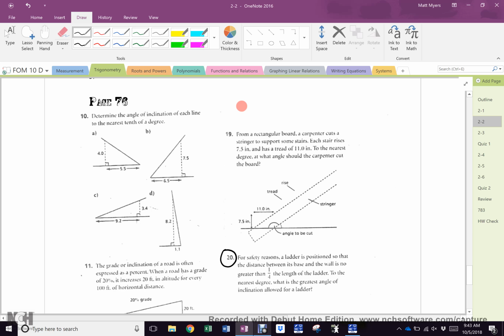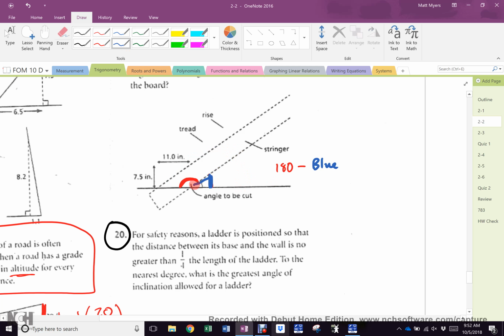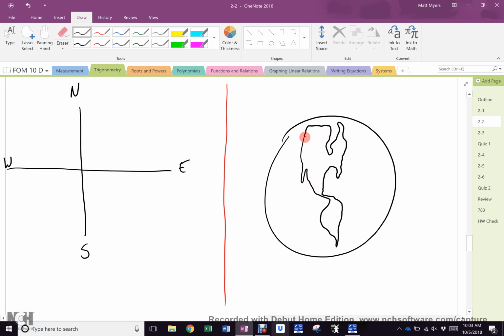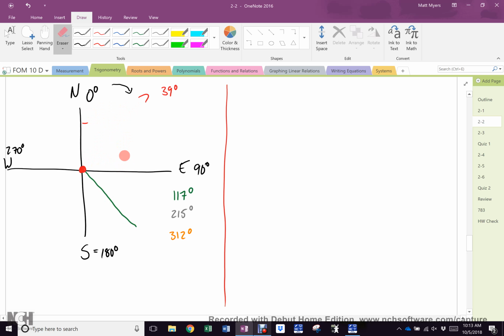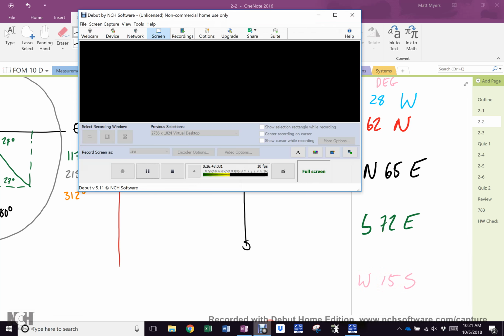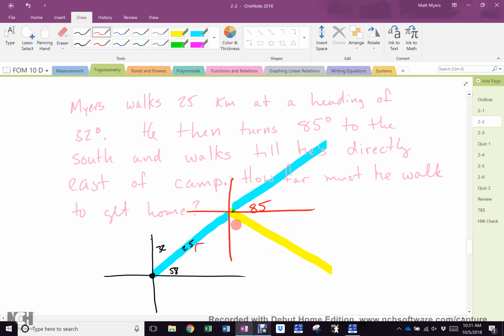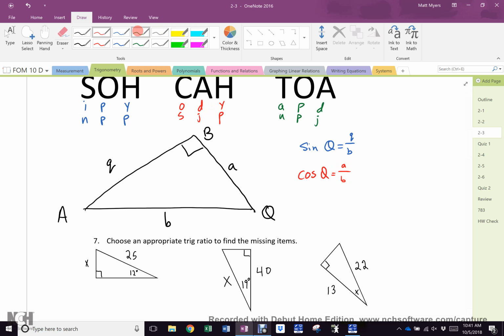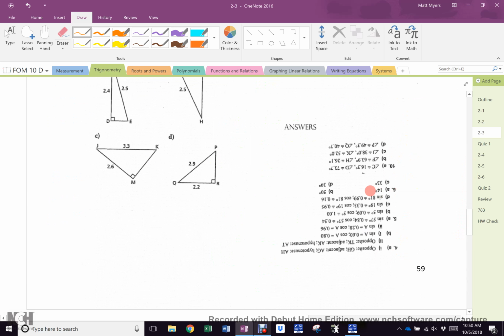Oct 5 Block D Headings and Bearings